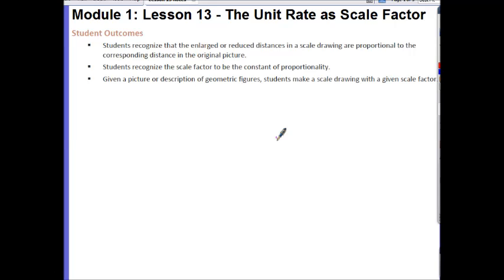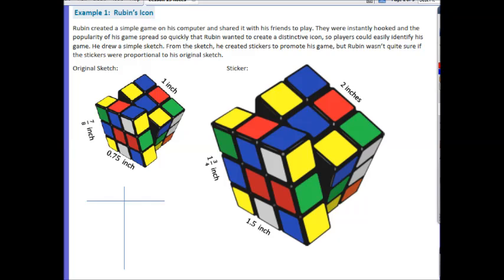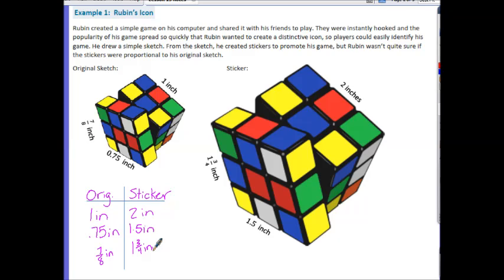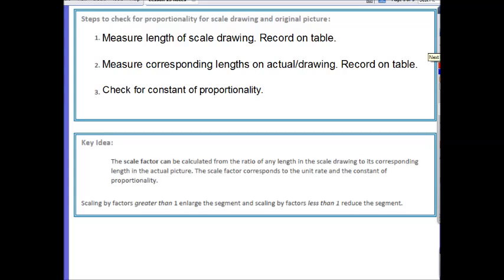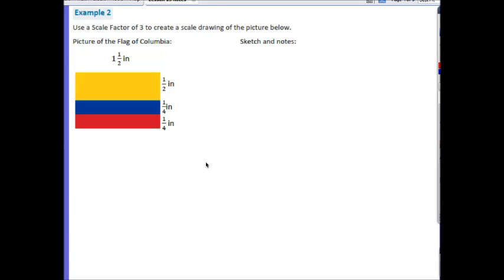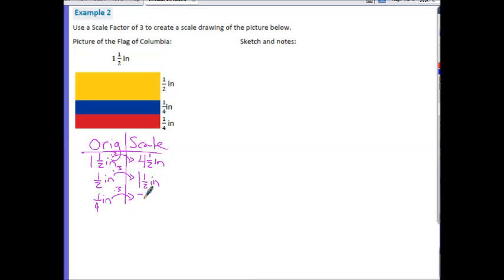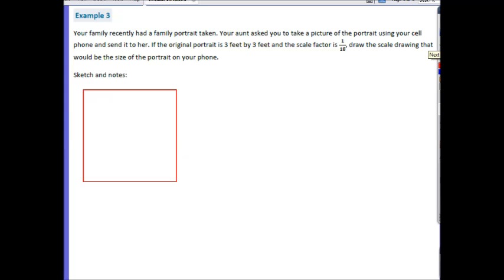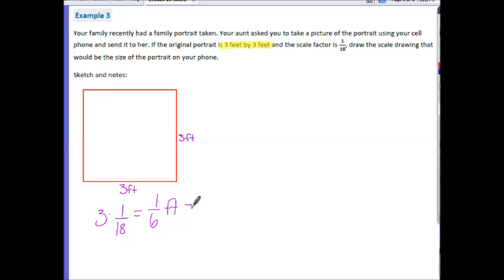Math 7: Module 1 Lesson 13 Video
Flipped Math 7 NYS Common Core Module 1 Lesson 13 on The Unit Rate as a Scale Factor. Corresponds to NYS Module 1 Lesson 17.